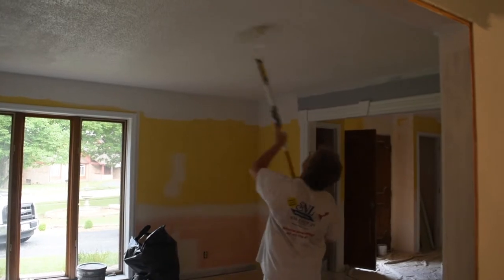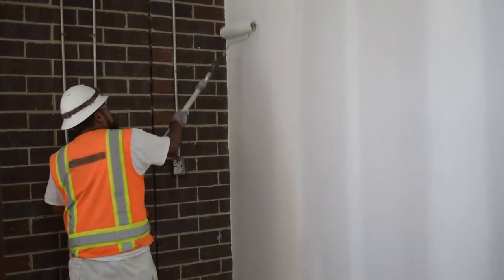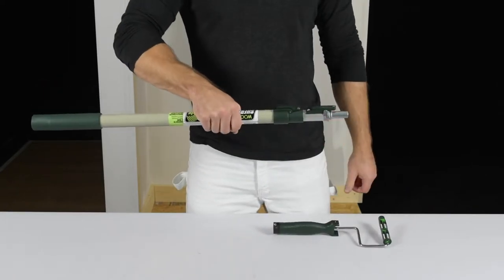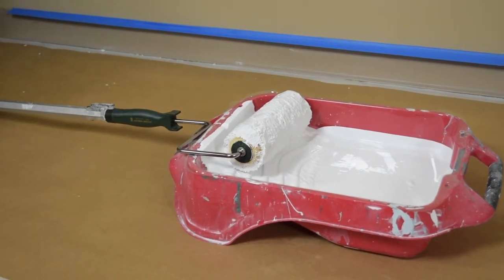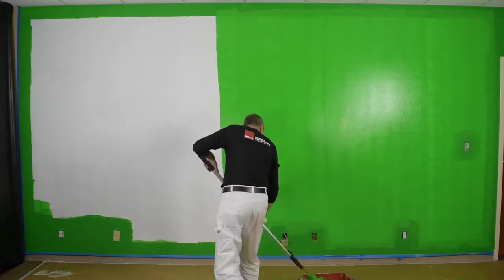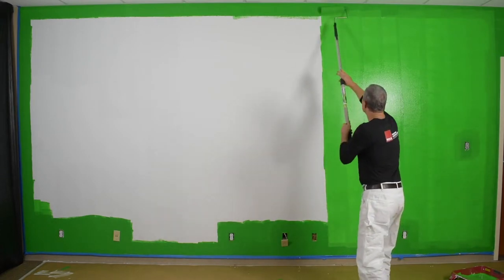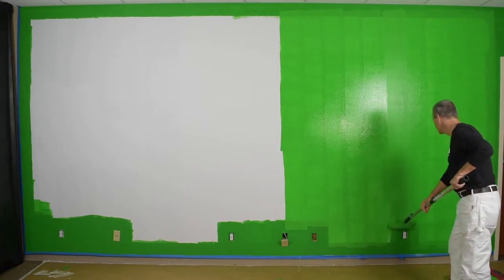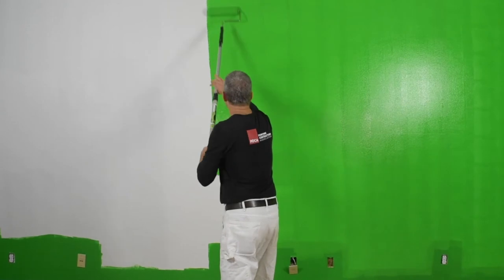TBP Episode 12: Rolling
Welcome to the Trade Best Practice Series, Episode 12: Rolling.

In this video we:
Discuss the benefits of rolling, types of roller covers, and roller size.
Go in the field to see how companies roll on both Commercial and Residential projects.
Demonstrate Trade Best Practices (TBP's) for using a positive locking roller system, loading a roller, and rolling a wall.

PCA Overdrive is free for members.